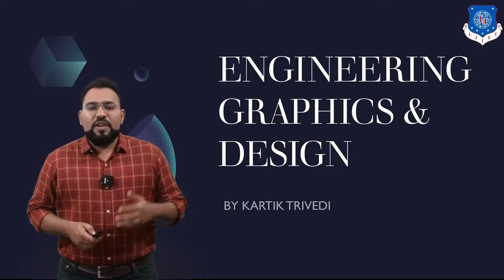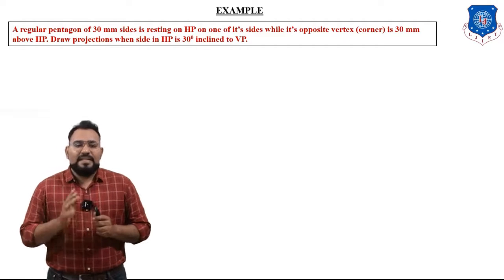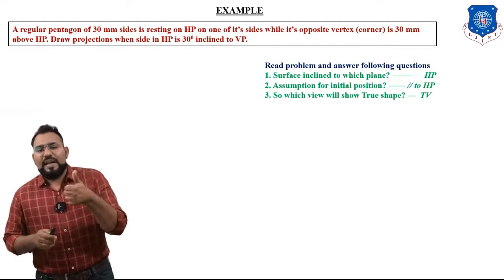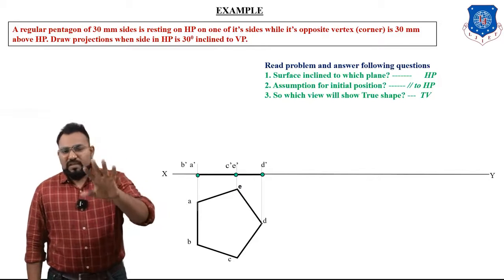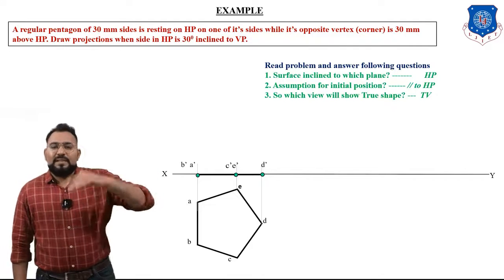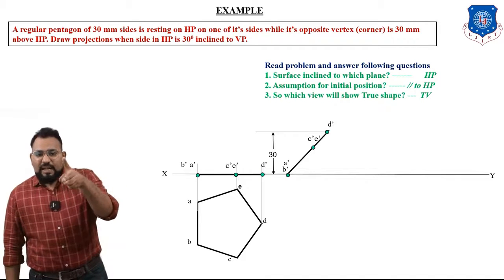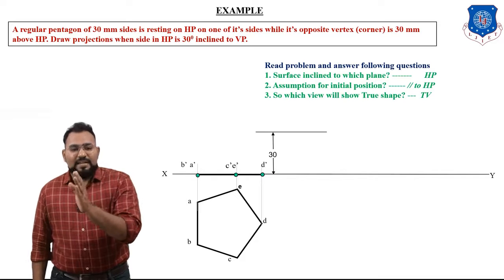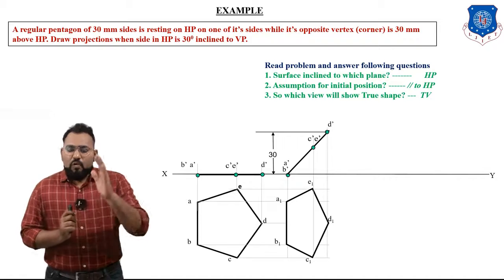L 34 Example Of Projection of Plane|Engineering Graphics and Design | Mechanical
Example of Projection of Plane

Next Lecture :
L 35 Basic Concepts of Projection of Solid|Engineering Graphics and Design | Mechanical